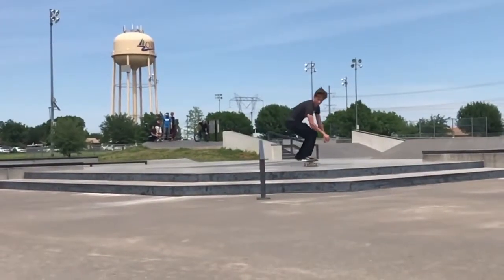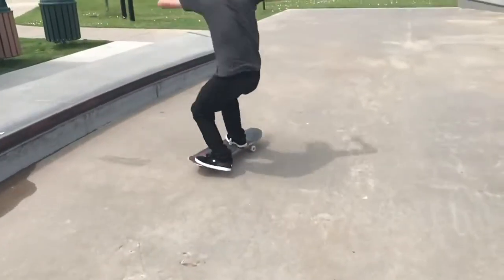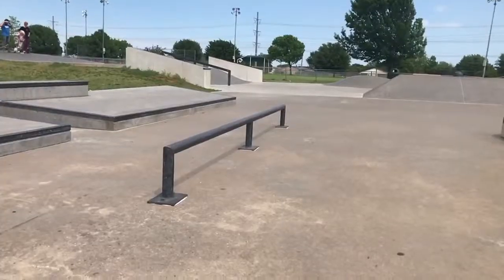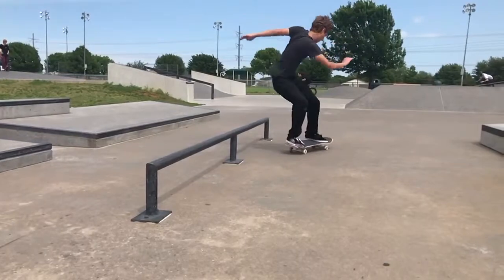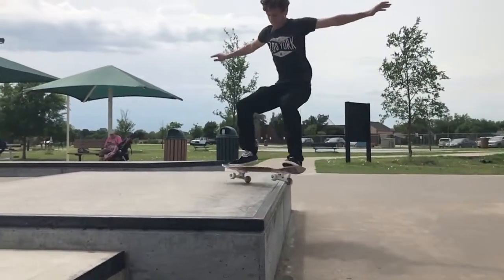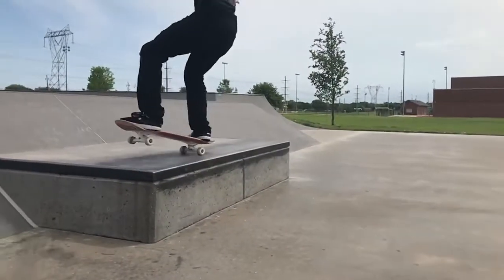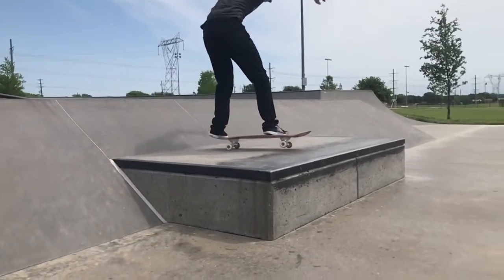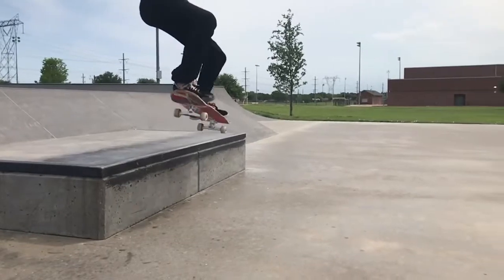How to FRONTSIDE 180 | Isaiah Coal